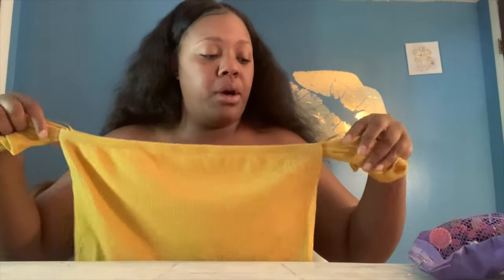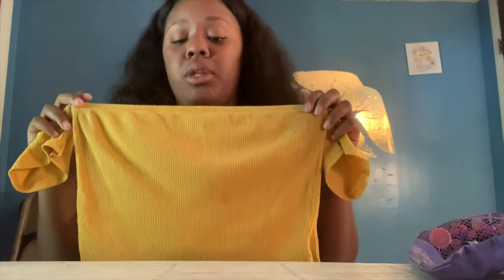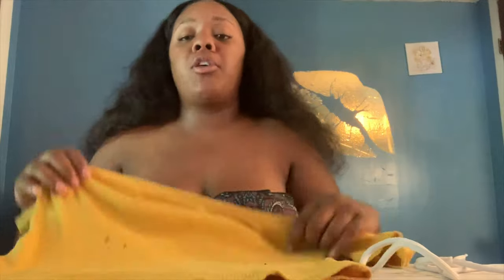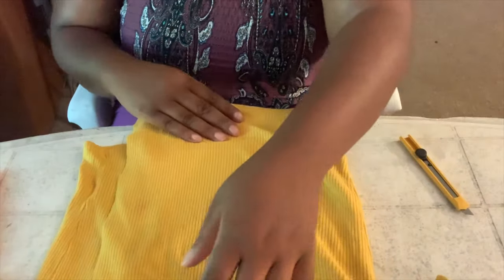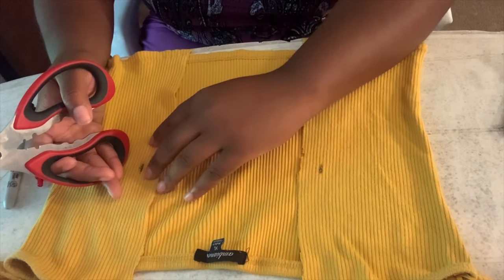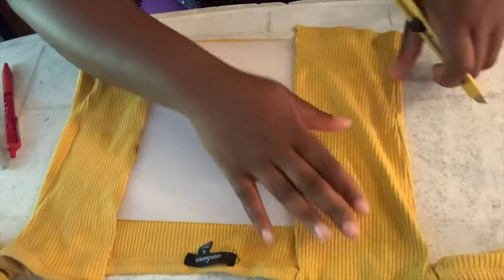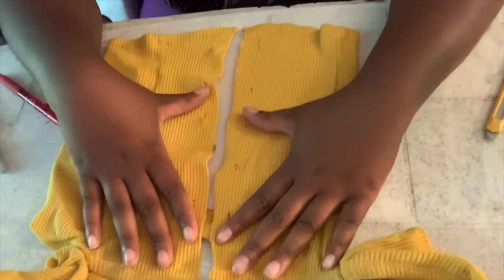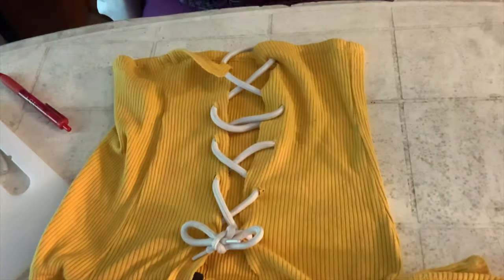NEW TREND : diy shirt project